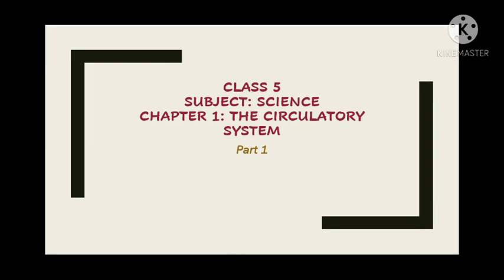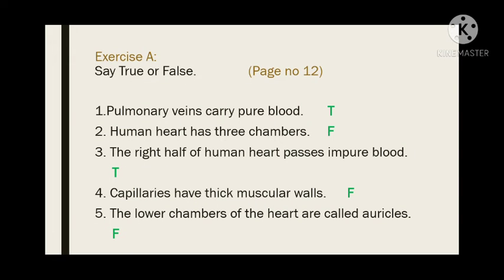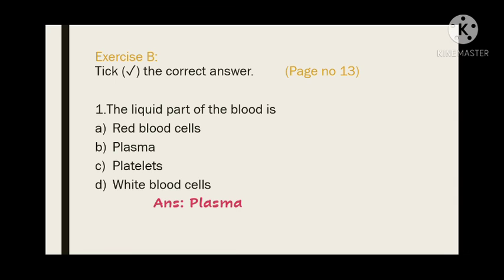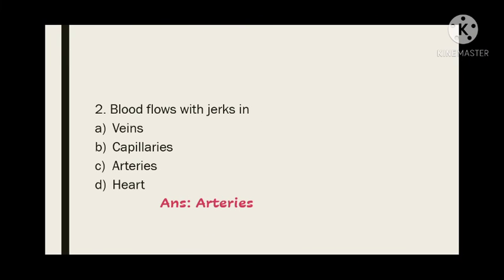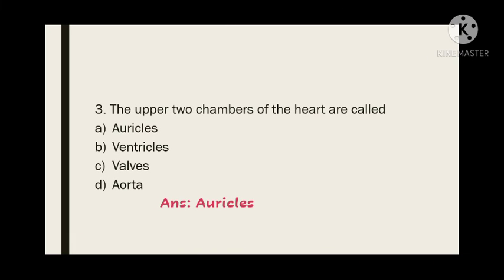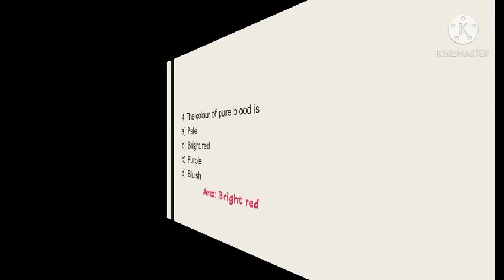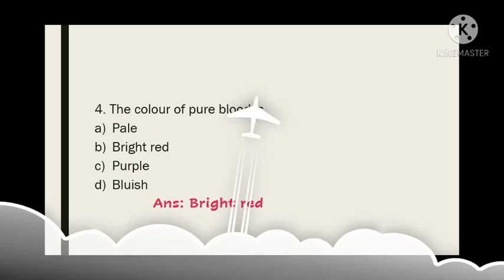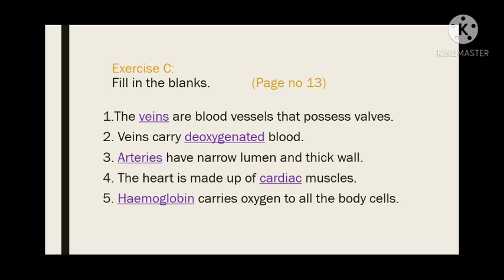Class 5, Sub Science, Ch 1 Part 1 540p